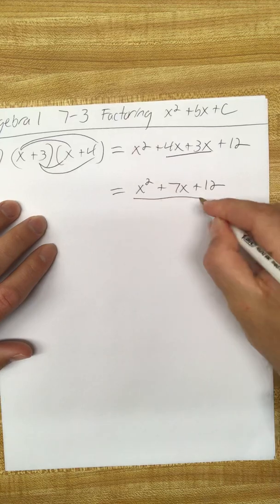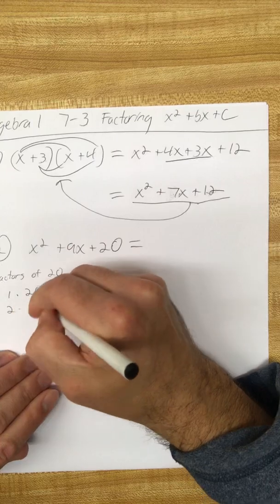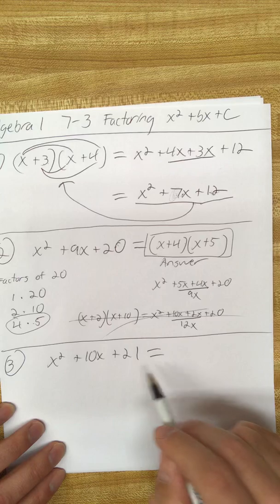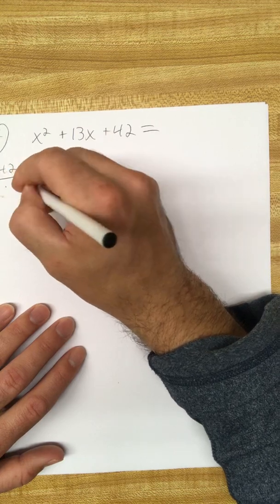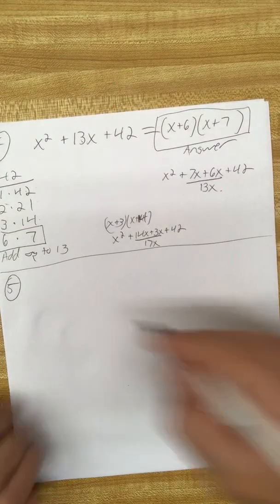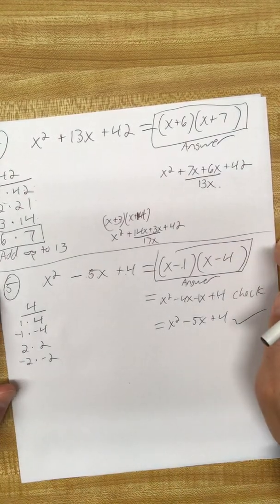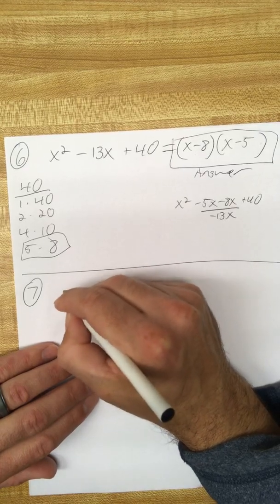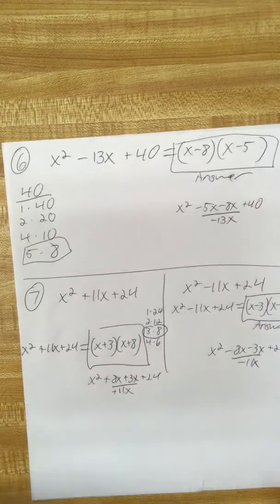Algebra 1 7-3 A